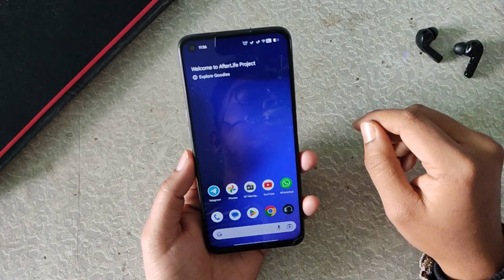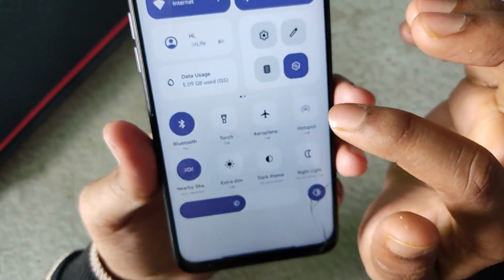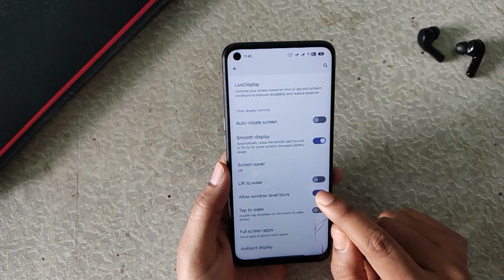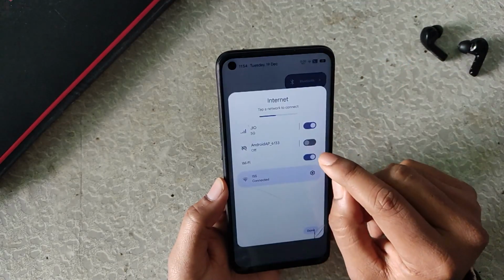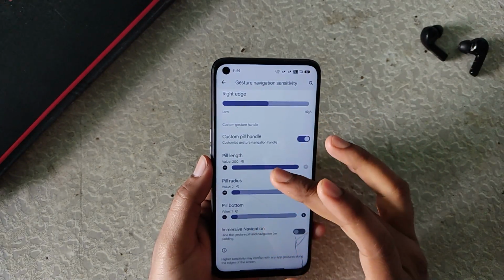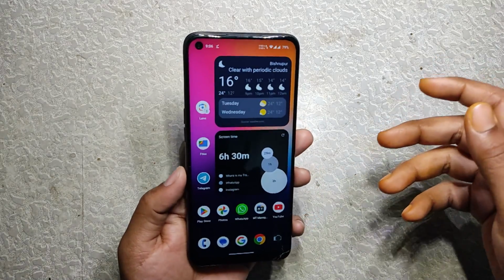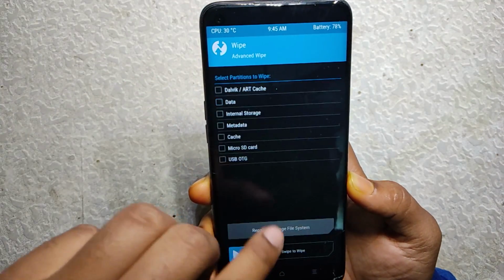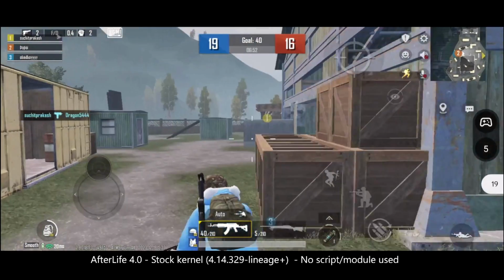All new Project AfterLife OS for Realme 6, 6i, Realme 7, Narzo 20 Pro, Narzo 30 4G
Hello Guys, what is up
Today in this video I have discussed about the all new Project AfterLife custom ROM for Realme RM6785 devices. I have shown the installation also.

About and downloads:
AfterLife v4.0 for Realme 6/6i(Indian)/6s/7/Narzo/Narzo 20 Pro/Narzo 30 4G [STABLE]
• Author: @EvilAnsh
• Android version: 13.0 (T)

Changelog
• Security Patch: Nov 5 2023
• 4.14.329 Lineage Plus Kernel

Bugs
• Native video calling (ViLTE) and Voice over WiFi (VoWiFi)

Notes
• Recommended Recoveries:

Timestamps
0:00 Introduction
0:52 Overview
11:13 Installation
14:26 Gaming test (No Module, Stock Kernel)